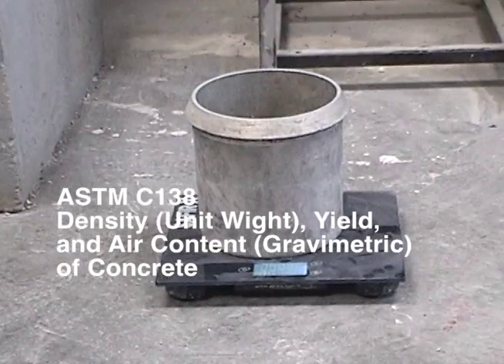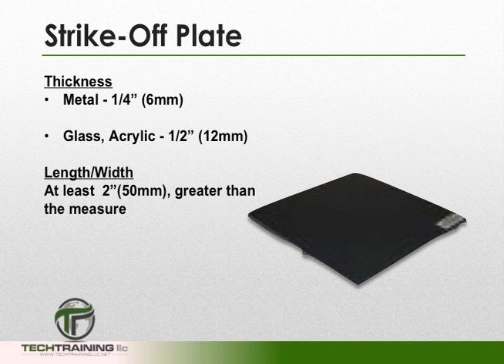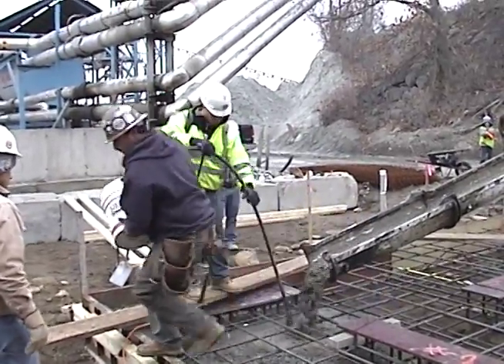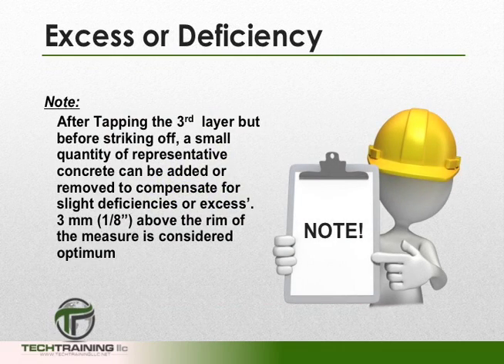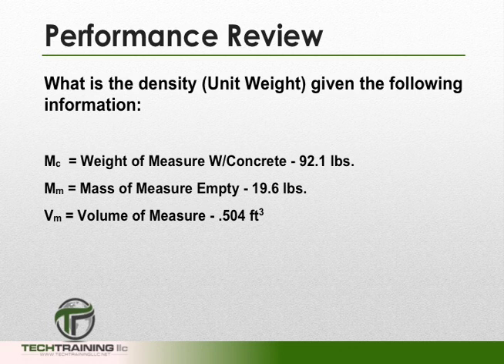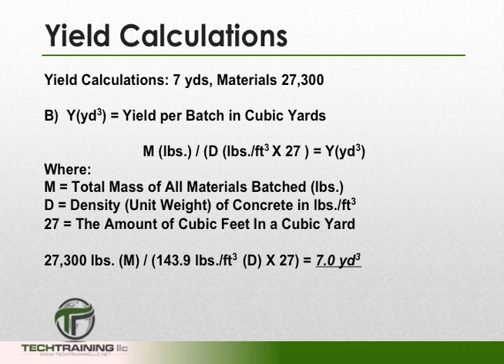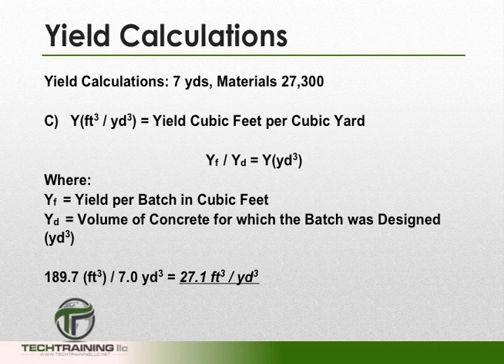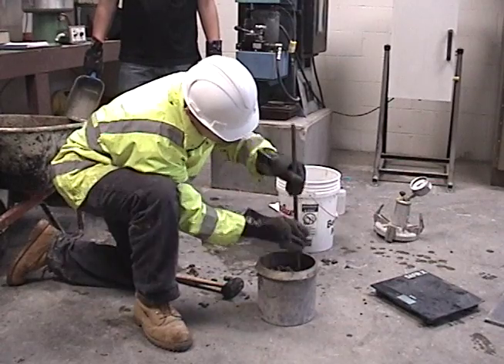ASTM C138: Unit Weight, Yield, & Air Content Gravimetric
This video assists those trying to achieve certification as a concrete field testing technician. In this video you'll see the procedures for unit weight, yield, & air content. Examples are given for the calculations of this specification. This video is current as of 8/1/2017.